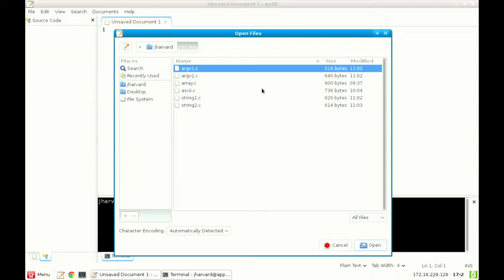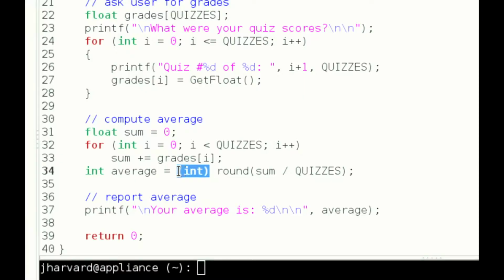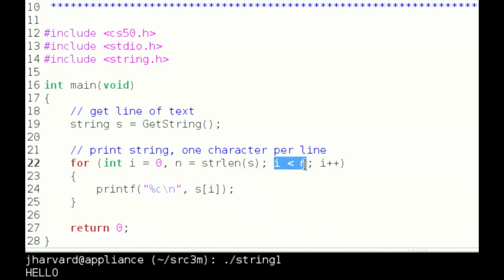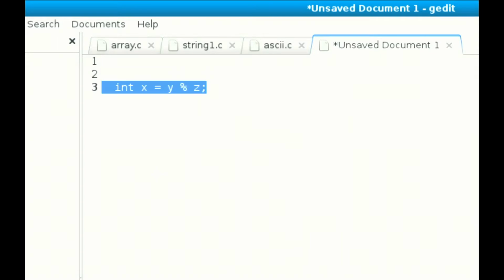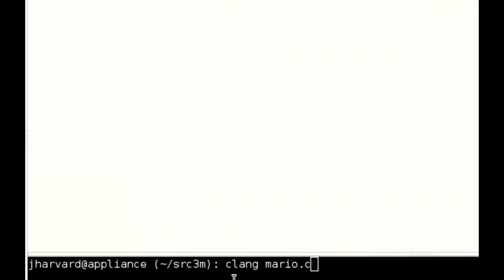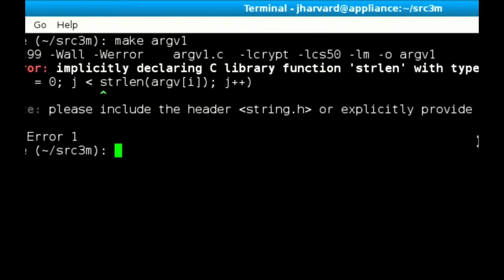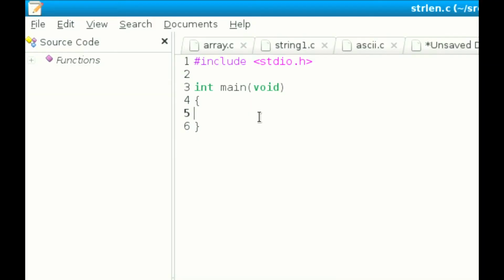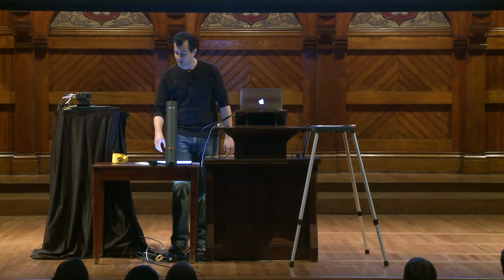CS50 Week3 Monday 1080p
Linear search. Binary search. Asymptotic notation. Bubble sort. Selection sort. Merge sort.